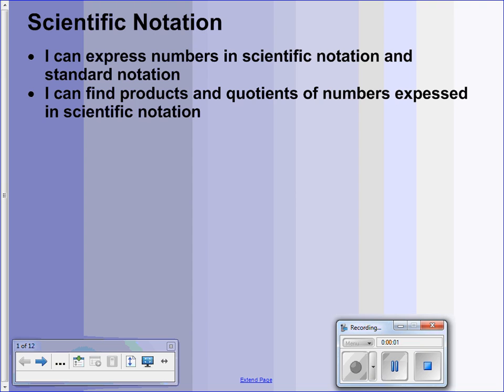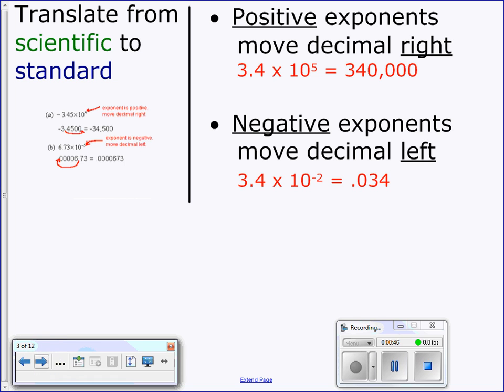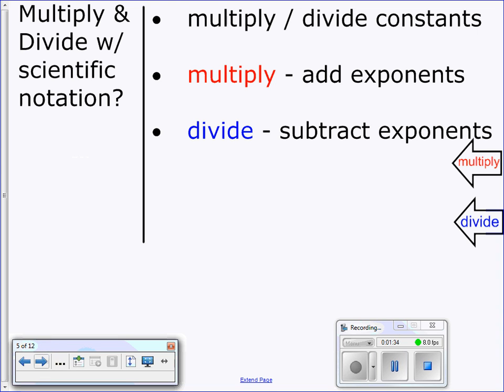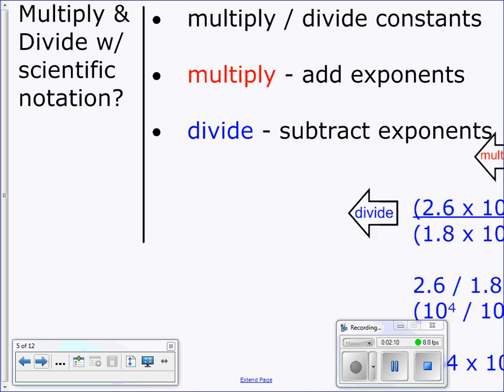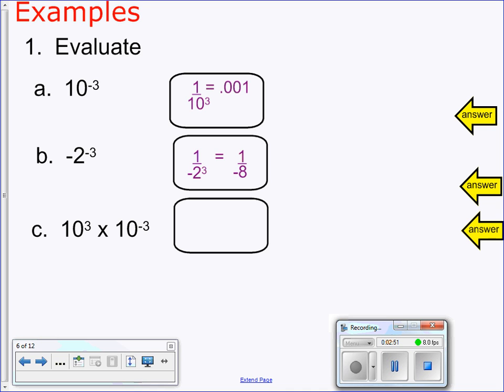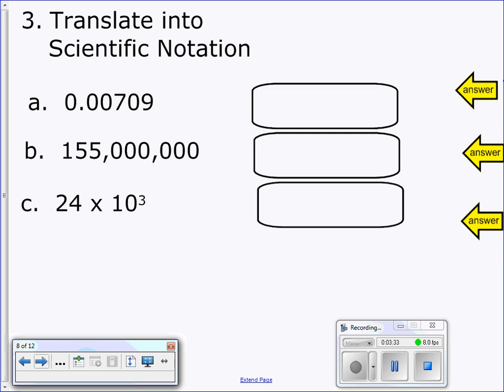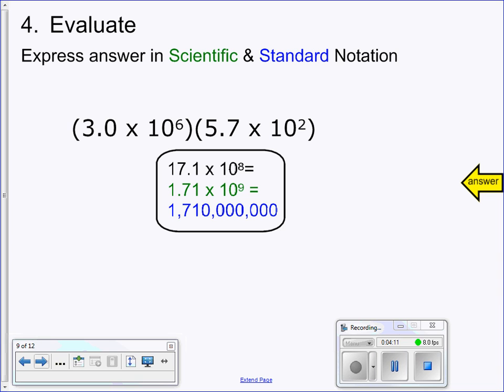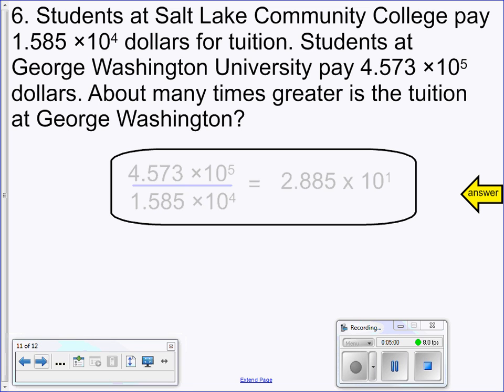5.4 Scientific Notation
Scientific Notation
Express numbers in scientific notation and standard notation
Find products and quotients of numbers expressed in scientific notation